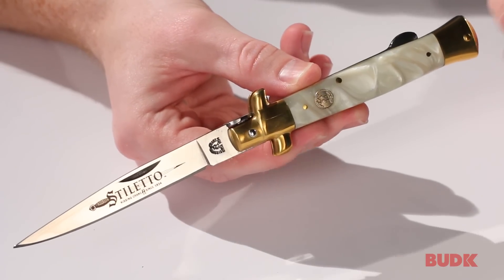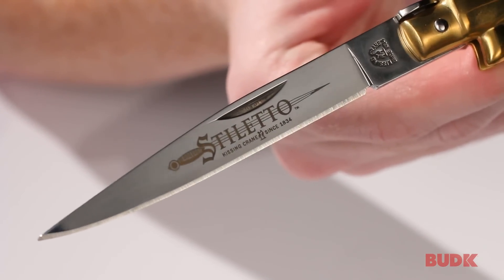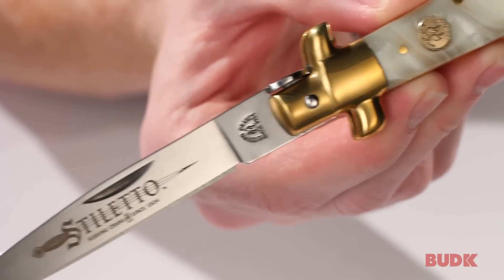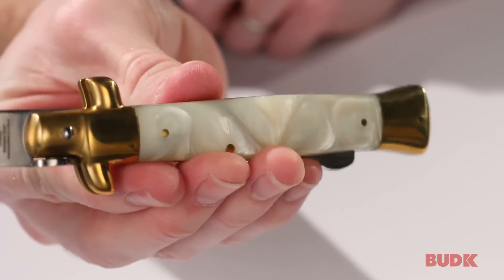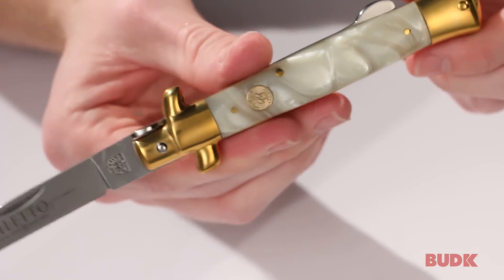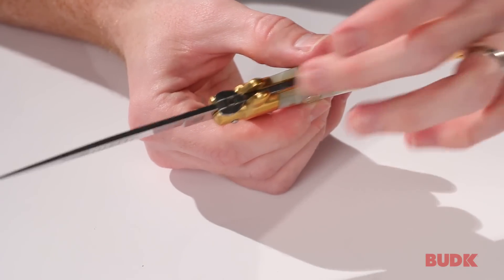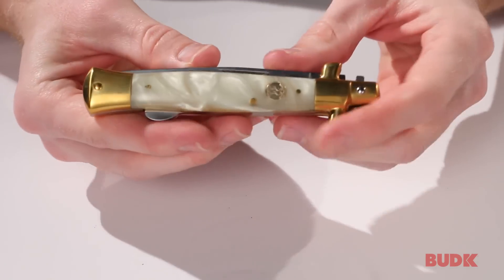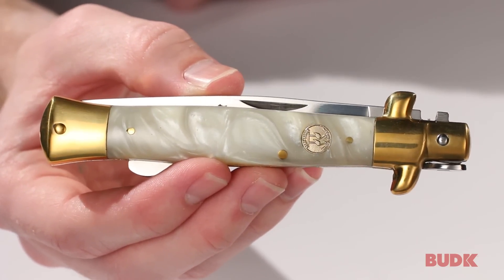Kissing Crane Mother of Pearl Stiletto Pocket Knife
We know you like stilettos, but you've never seen one this nice. The all-new Kissing Crane Mother of Pearl Stiletto features a classy white handle, brass-plated pins and bolsters, and the classic Kissing Crane cast shield.
Mirror-polished stainless steel blade
Handsome mother of pearl handle
Brass-plated pins, bolsters, and shield
4 3/4" closed; 8 3/4" overall
KC5055
BUDK is your source for collectible swords, collectible knives , self defense tools, ninja weapons and gear and much more.